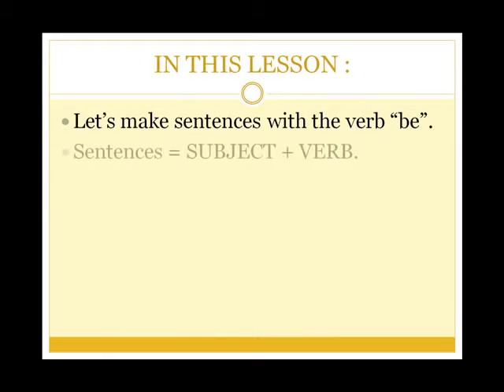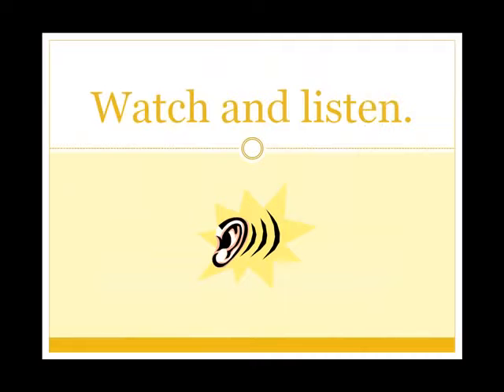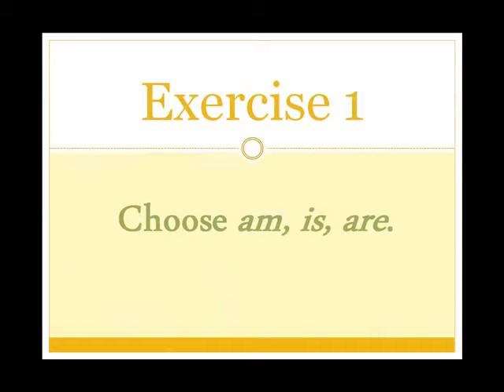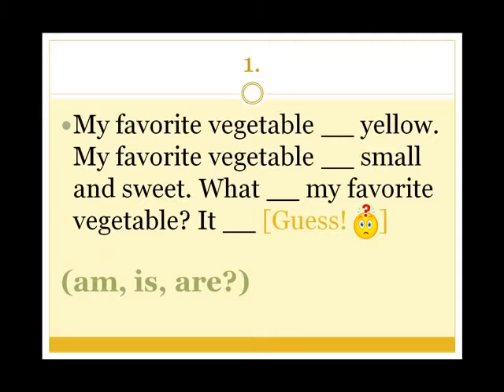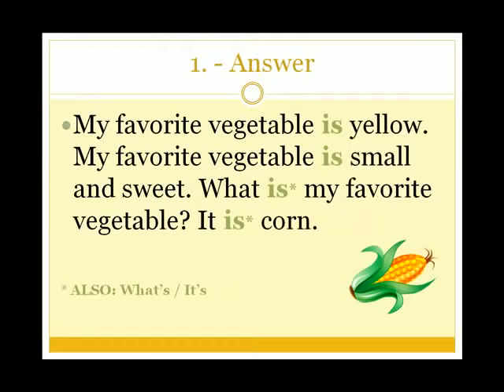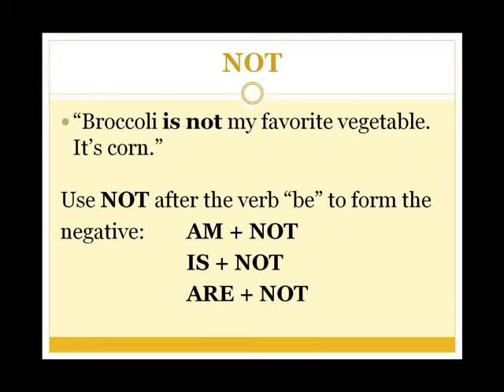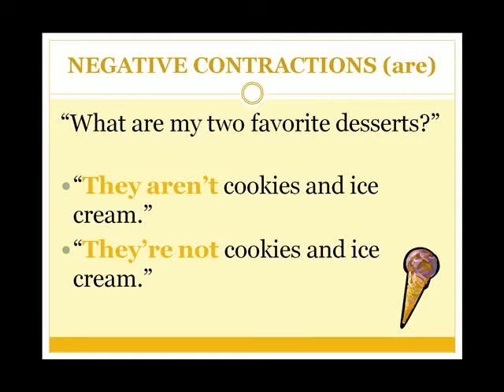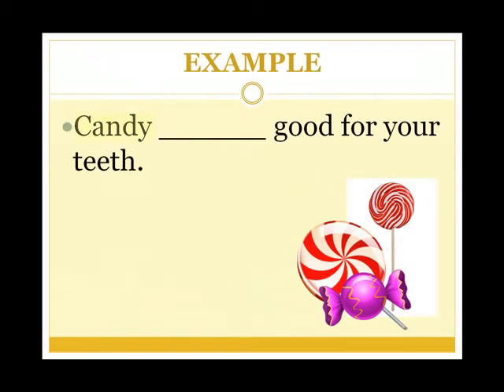Lesson 4 Verb BE present Basic English GrammarJennifer, Verb Be, basic grammar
Additional instruction and scripts shall be given to you